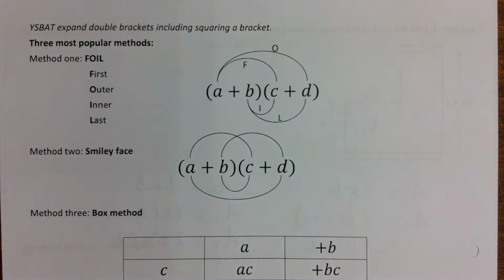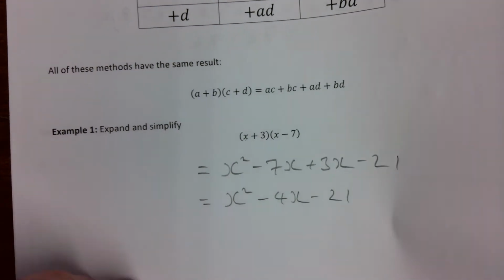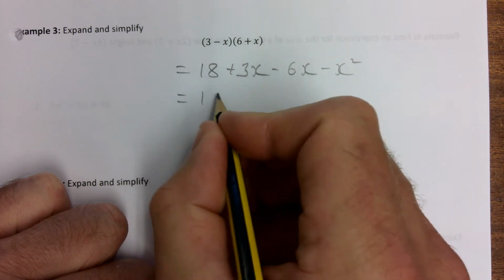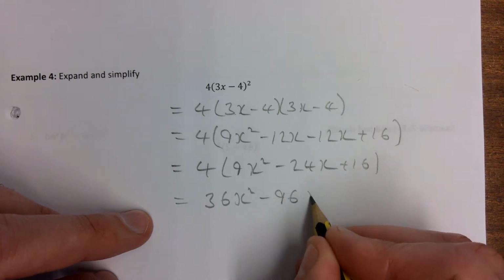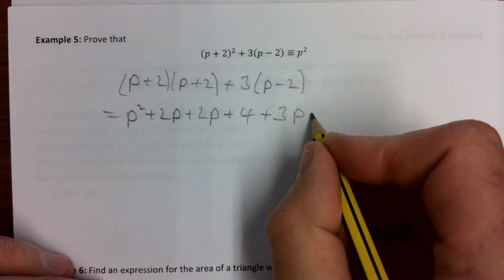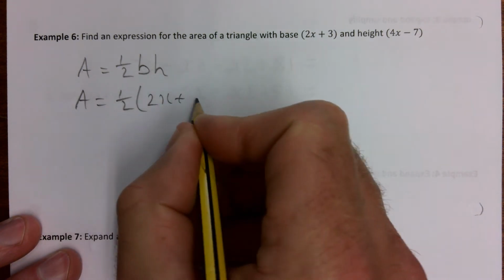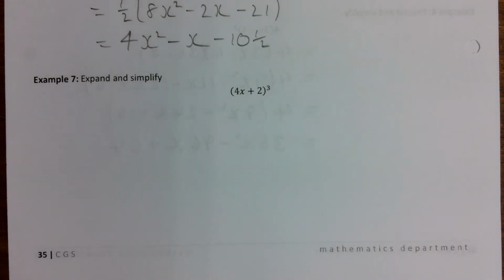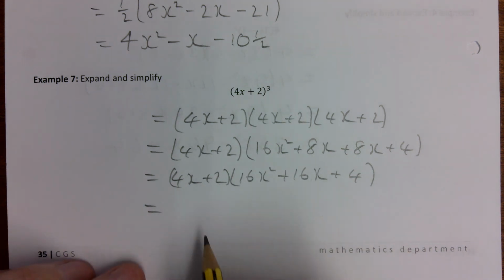CGS - GCSE - Unit 4 - 4.2 - (b) Expanding Brackets FOIL